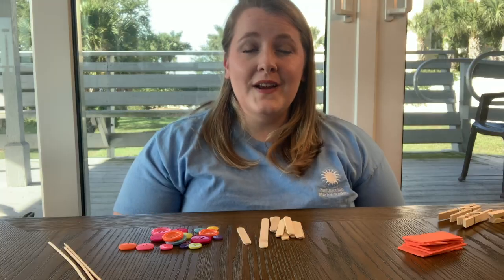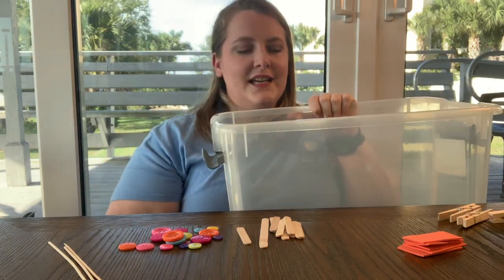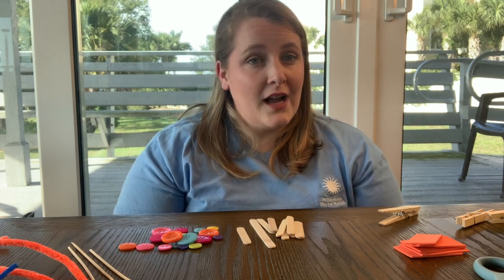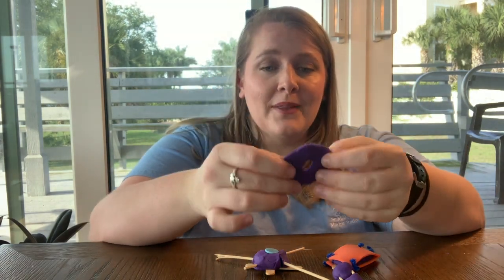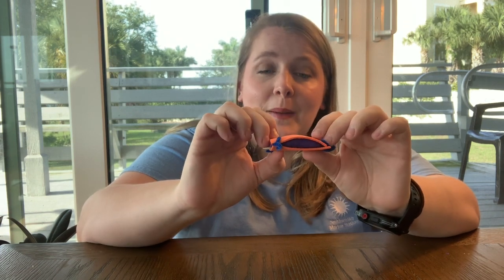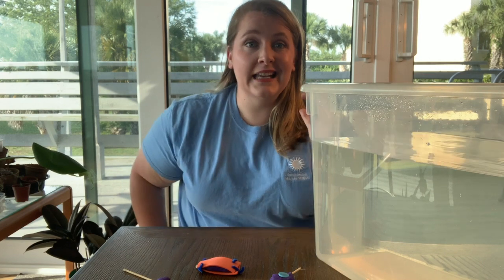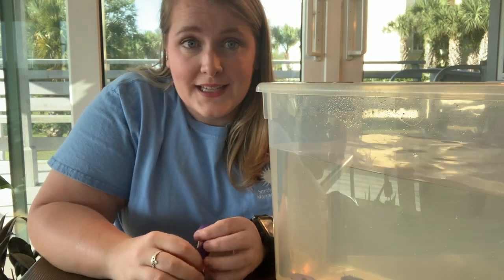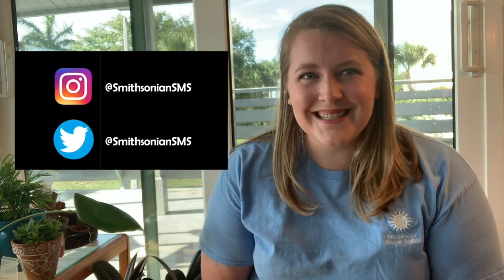Distance Learning Activity: Great Plankton Sink Off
Education Intern Meghan Carpenter gives you an overview of the world of plankton, then shows you how to create your own plankton using materials from home! This activity is part of the "Great Plankton Sink Off" at-home activity, which includes more information and a worksheet. All distance learning materials, including this one, can be found on our distance learning